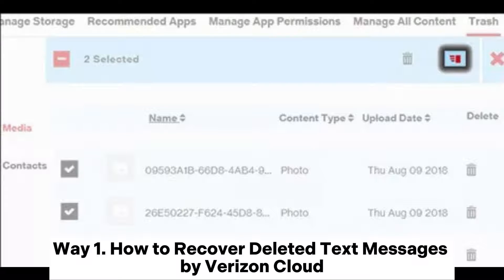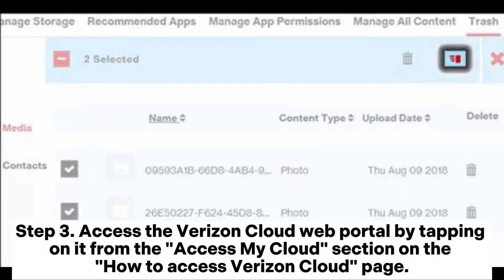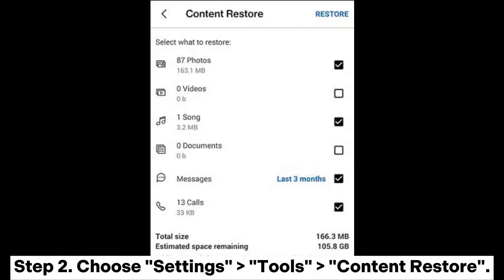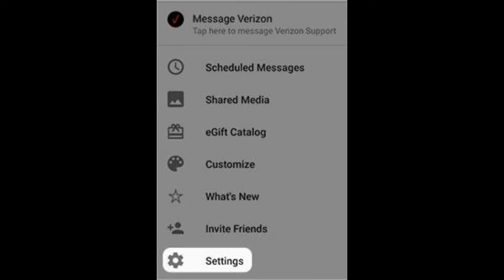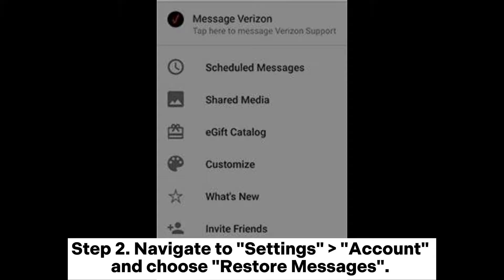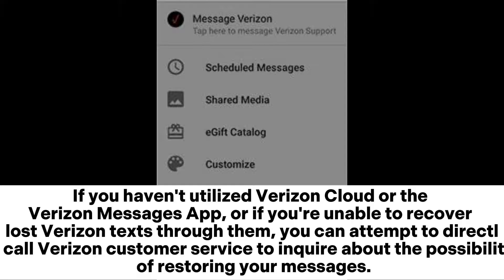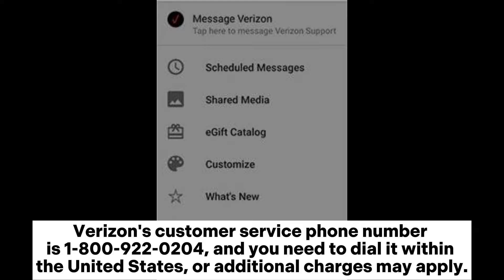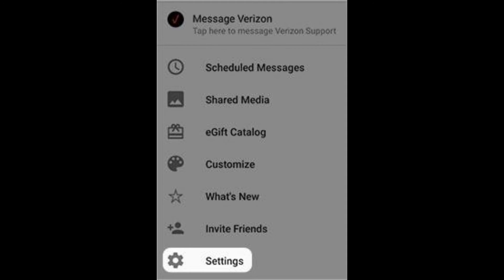How to Recover Deleted Text Messages on Verizon Android? [Solved]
Learn how to recover deleted text messages on Verizon Android. Explore effective solutions for regaining lost messages with our guide.

00:00 Start
00:03 Way 1. How to Recover Deleted Text Messages by Verizon Cloud
00:55 Way 2. How to Recover Erased Text Messages via the Verizon Messages App
01:26 Way 3. How to Retrieve Deleted SMS by Calling Verizon Directly